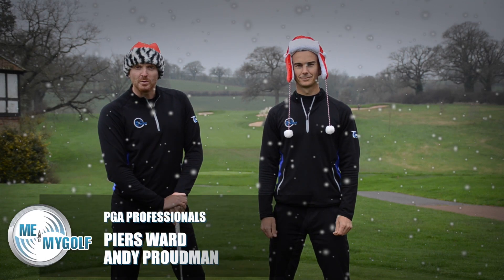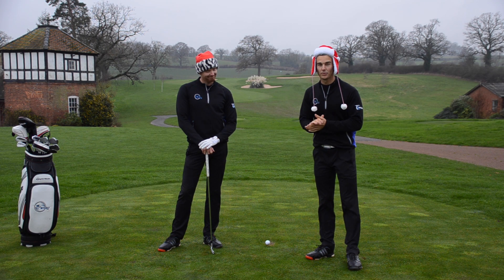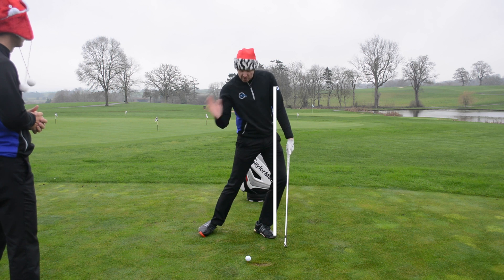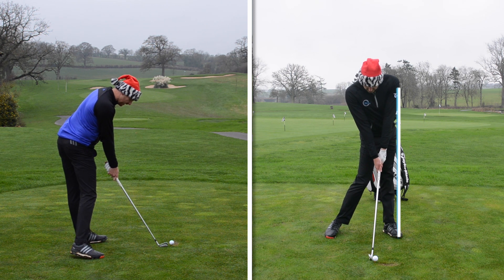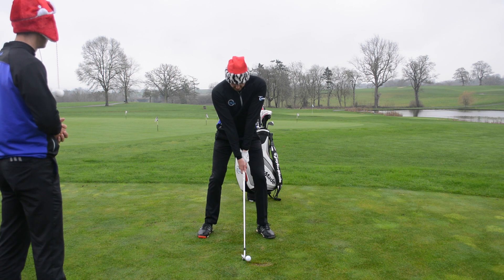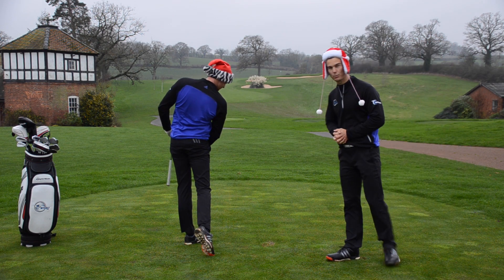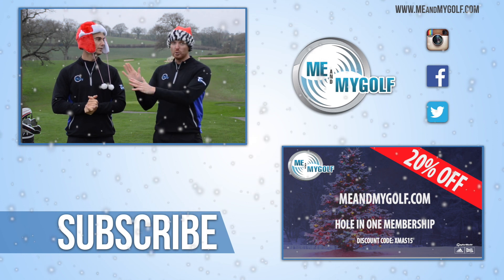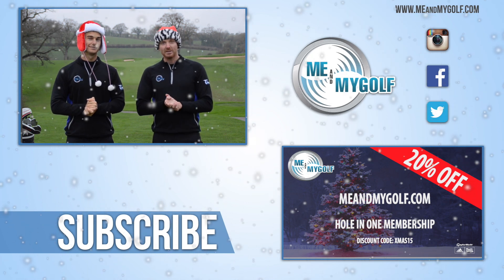3rd Swing fault of Christmas - Fix your slide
Check out our exclusive Golf Schools by clicking here🏌️⛳ 3rd Swing fault of Christmas. Fix your slide. Welcome to the 12 Swing Faults of Christmas where Piers and Andy will be be showing 12 of the most common swing faults they see as well as give you a simple fix to correct it. Which one are you?